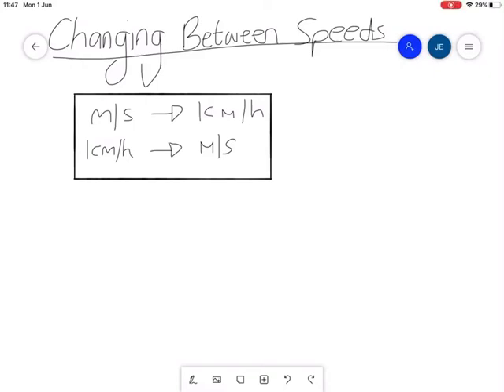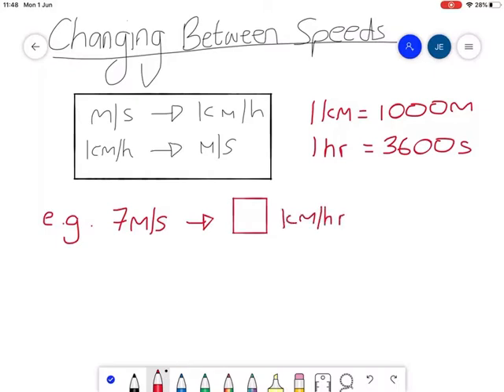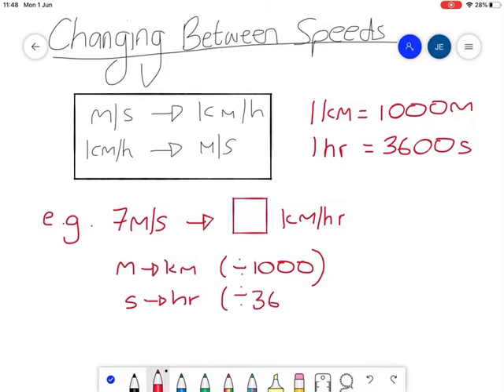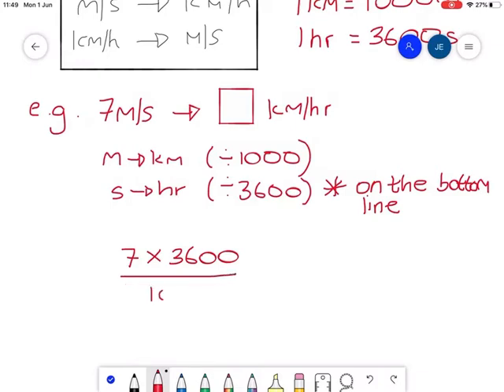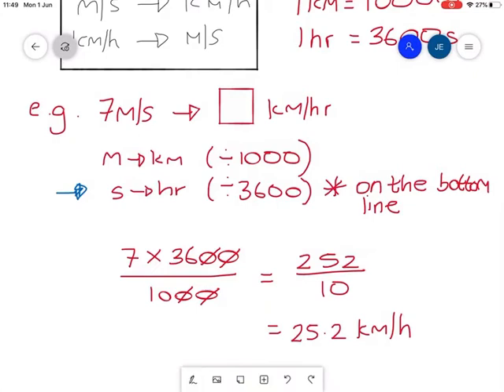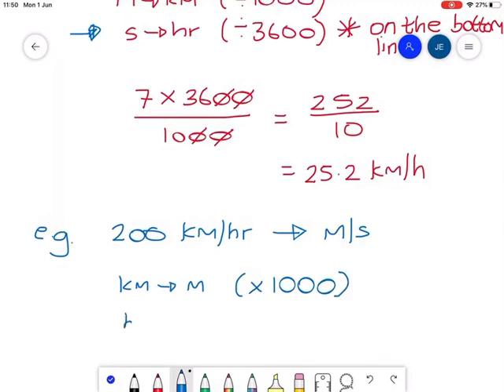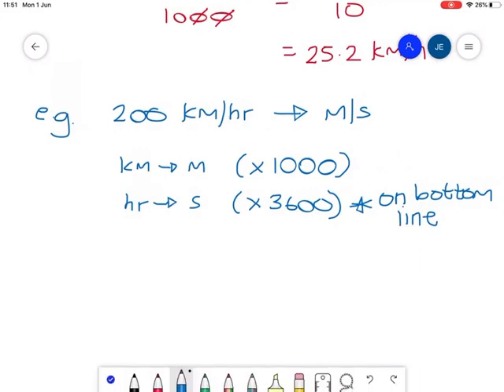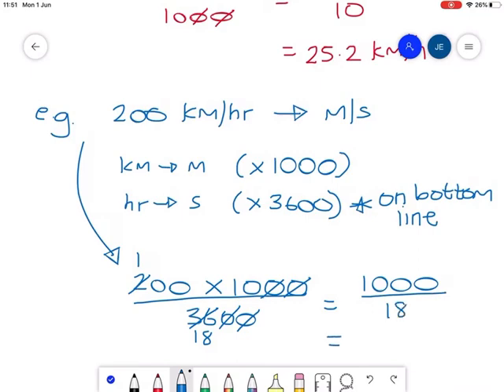Changing between units of speed